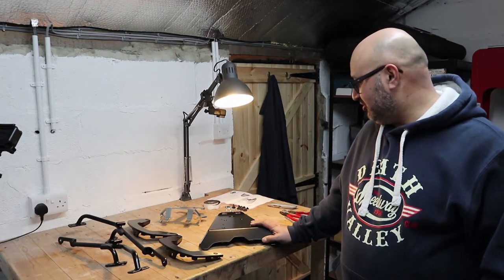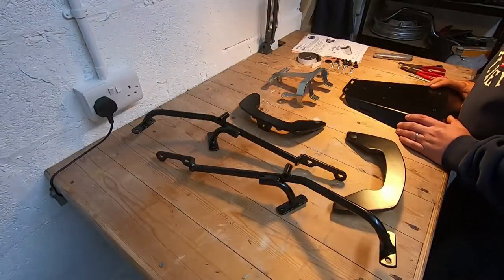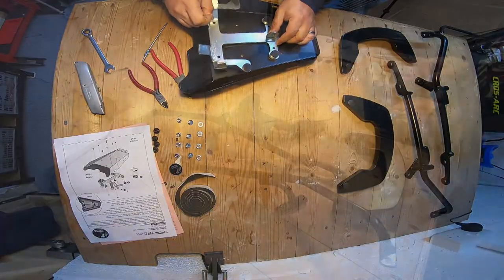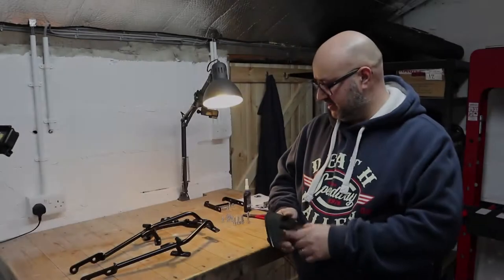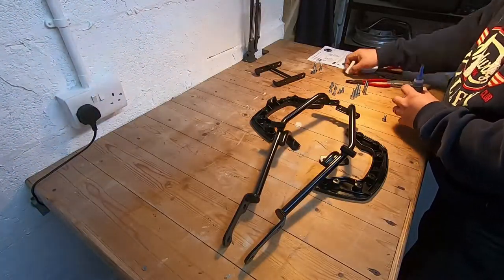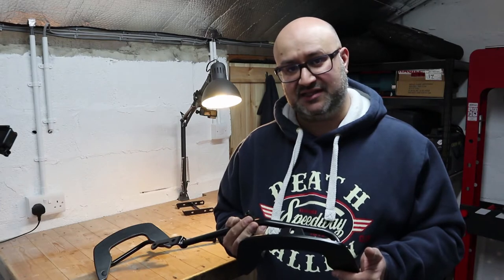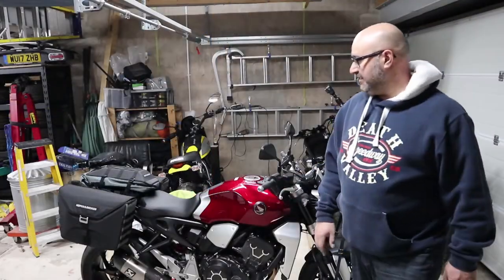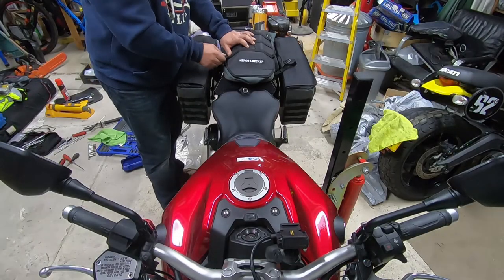How To: Hepco & Becker C-Bow Carrier and Sportrack on a 2019 Honda CB1000R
This is a video of how to install the Hepco & Becker C-Bow Carriers and Sportrack on a 2019 Honda CB1000R.

More photos on my Instagram @PeakMotorcycles.

I've previously uploaded my review of the XTravel panniers and Rear Bag that fit to these carriers and rack, so please check it out!